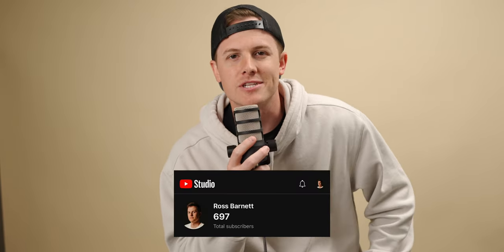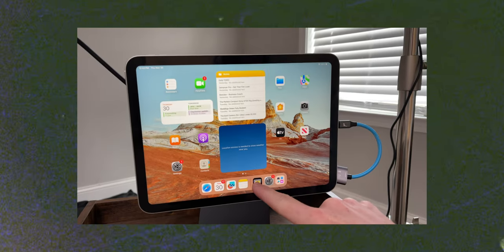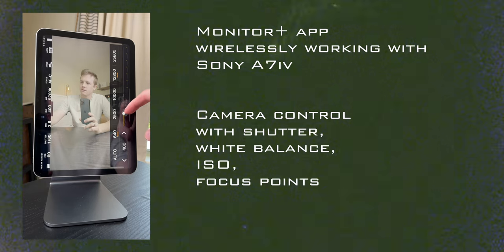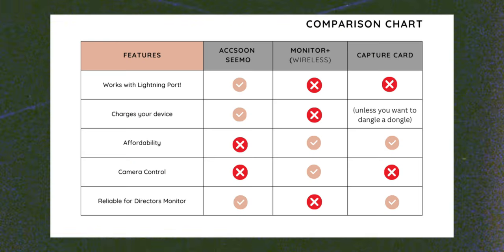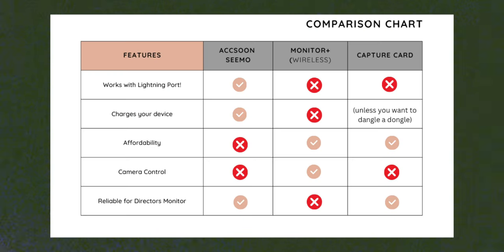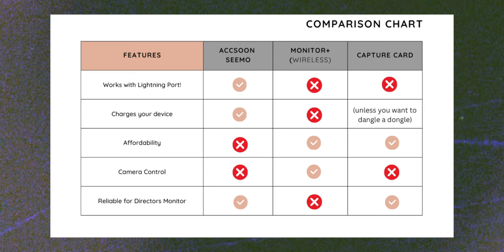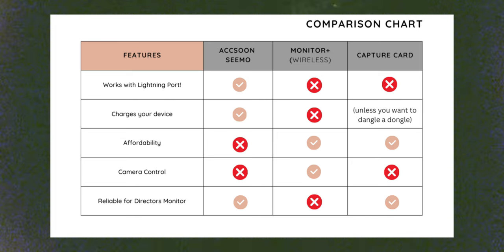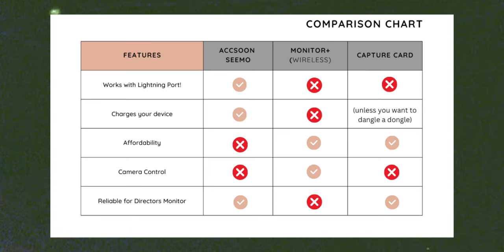Turn your iPad into a Camera Monitor with Monitor+ and Kondor Blue Capture Card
iOS17 has recently allowed the iPad to work as a monitor with a basic capture card, rendering the Accsoon Seemo possibly obsolete? Today I take a quick second to show you this capture card from Kondor Blue and the benefits of using a capture card with your iPad over the Accsoon Seemo and Monitor+

We have a channel goal of reaching 1,000 subscribers by the end of 2023, and we're a little over halfway there. I'd love if you would join along!

Special shoutout to @HARDISEASY for commenting on a past video and opening up this can of worms for me to research and get to the bottom of.